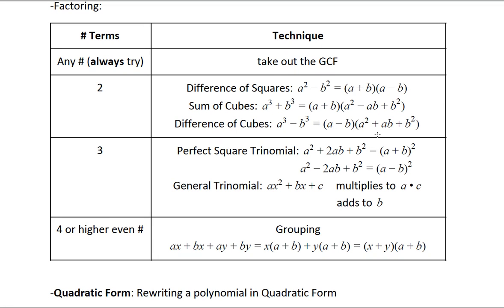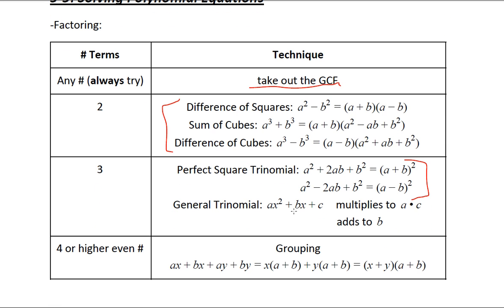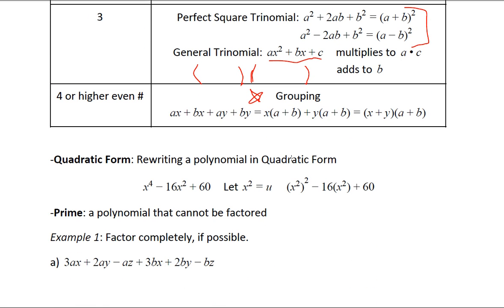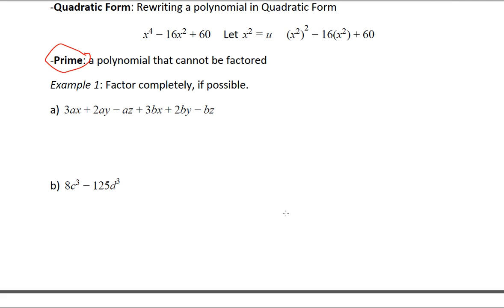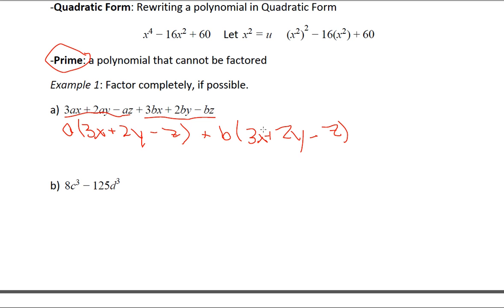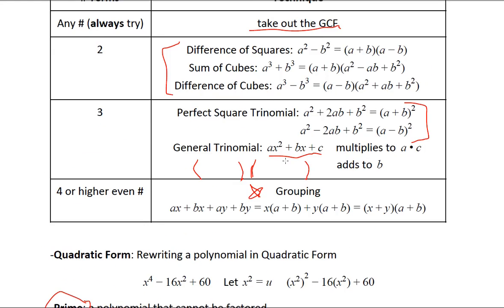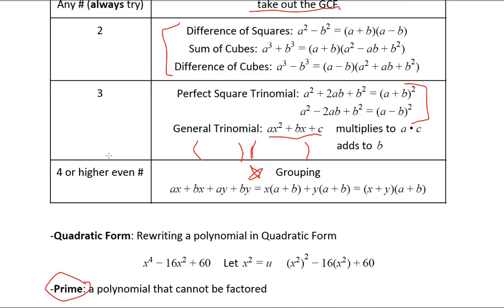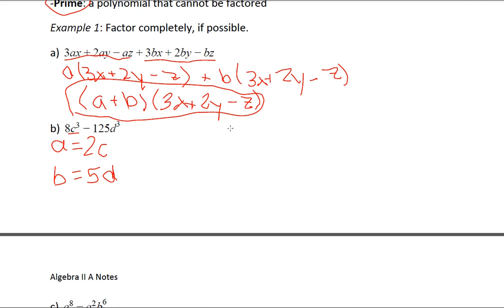5-5 Factoring Polynomials Notes 1 of 4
5-5 Factoring Polynomials Notes 1 of 4